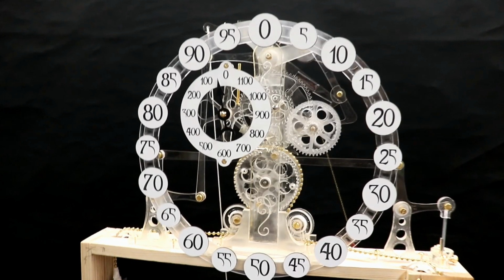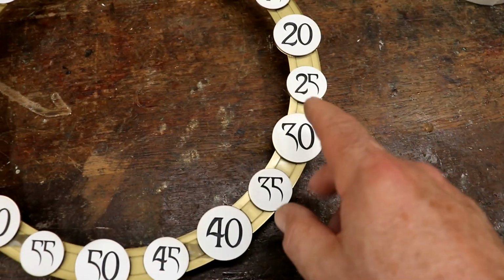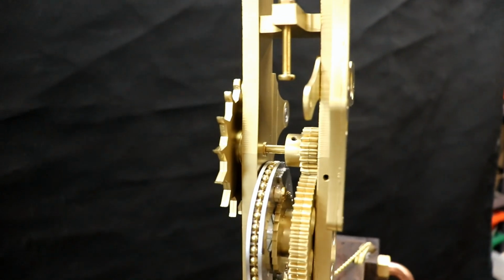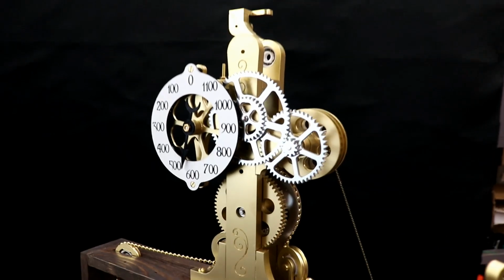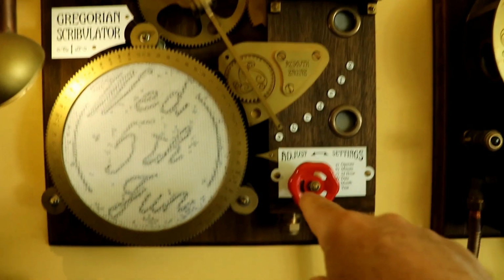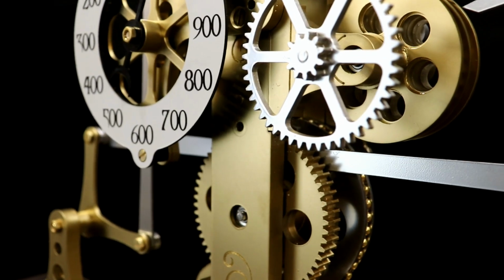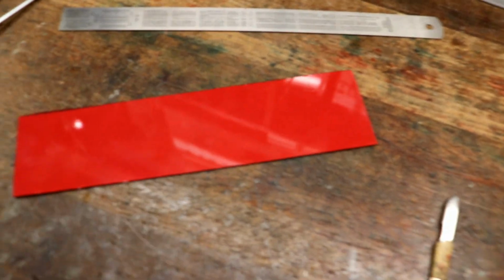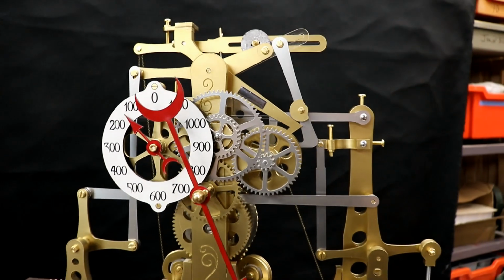Unplanned Steampunk Arcade Machine #9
Oh, it was all going to be so simple - a finger snap and a video edit to the painted and working steampunk penny arcade game 'management' machine.  I think machine is the right term, considering how many individual mechanisms are involved.

Needless to say, having applied a thin coat of paint, none of the mechanisms worked and the machine was defunct. I know how much my lovely viewers like to see me struggle against adversity, so thought it worthwhile to share my latest endeavours!

Thankfully I have finally managed to get it working again, have learned a load of new stuff in the process, and hope my newly gained knowledge will be of interest...

I hoped this video would simply be: paint everything, then get your kindly suggested chimes/bells working. However, once I started experimenting with chimes and bells, it was fascinating. So I decided that would be the topic for the next video.

Please keep the ideas coming. Once the scoring bells and chimes are sorted out, it's finally onto the actual game play! Talk about working backwards...